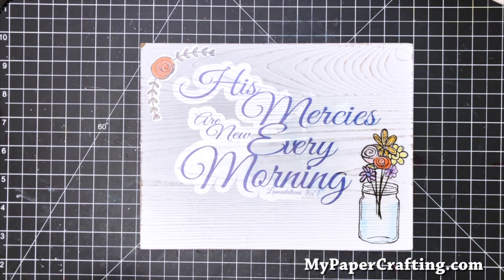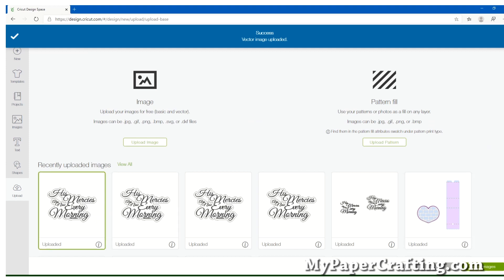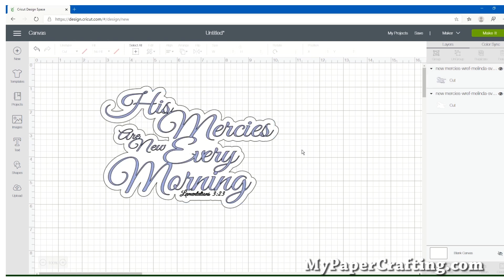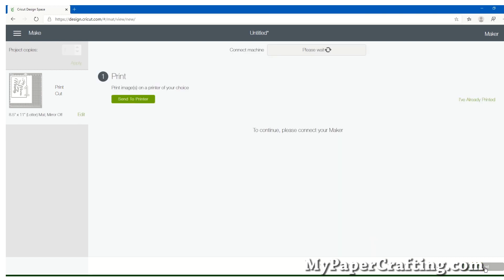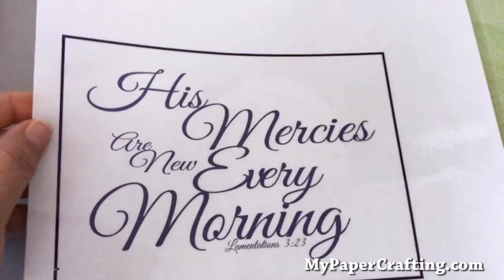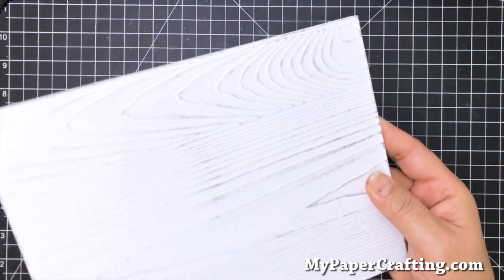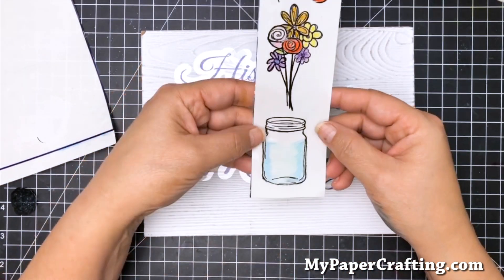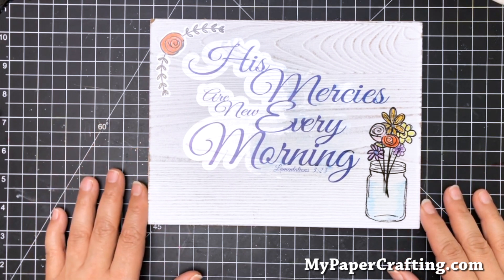How To Clear Stickers in Cricut Design Space | Home Decor FREE SVG Cut File Joy Clair Stamps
CLICK THE SHOW MORE LINK BELOW FOR ALL LINKS AND INFO

* PRODUCT REVIEW & OTHER INQUIRIES *
I typically purchase all of my own products. Items marked with an asterisk or stated in the video were provided by the company. I wouldn't use the product if I didn't love it, or if I am reviewing it. These can be used at no additional cost to you. I appreciate your support for using any of these links very much. Sending big virtual hugs for your support!